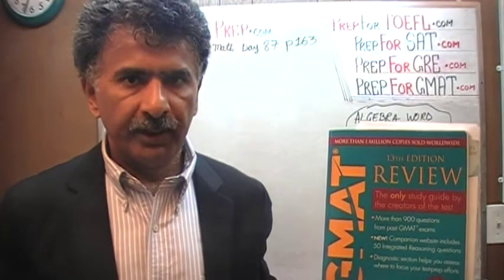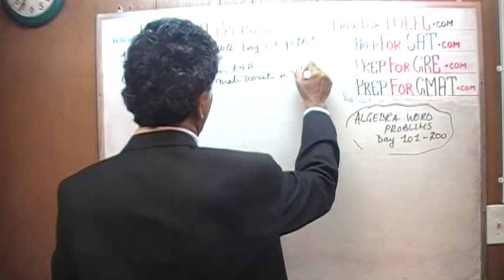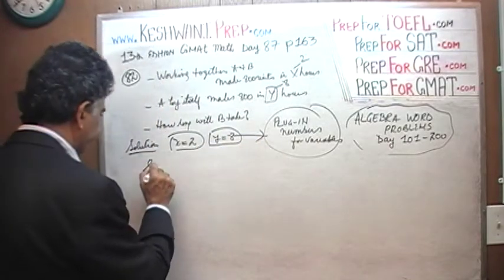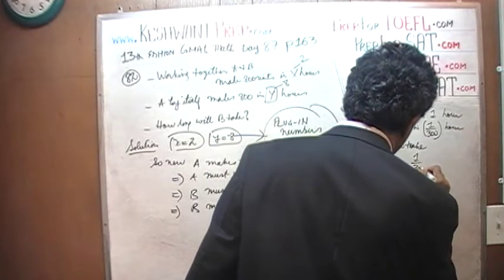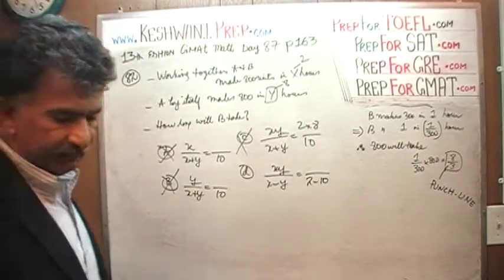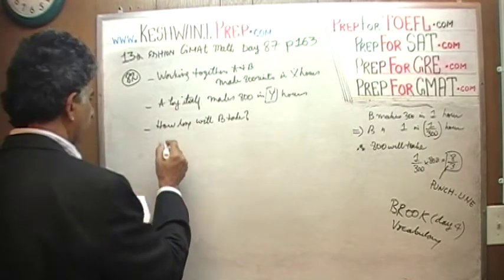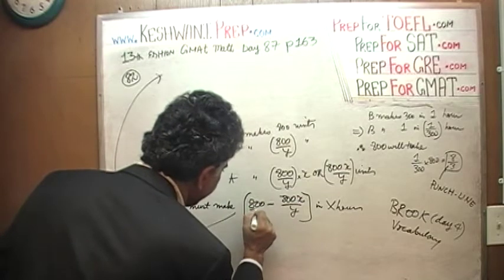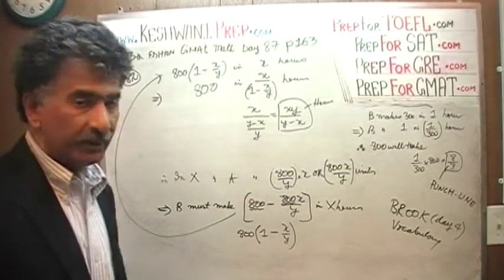GMAT Review 13th Edition, Day 87, p163, ps81, ps82, Problem Solving, Prep Tutor via skype GMAT, GRE